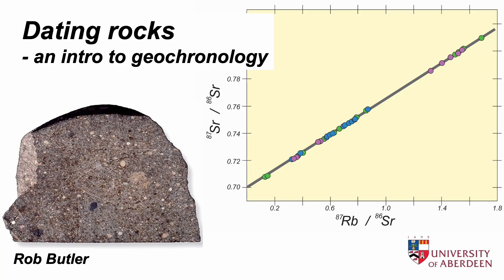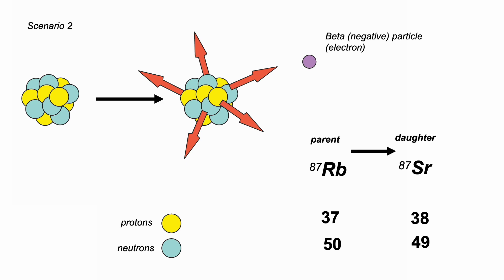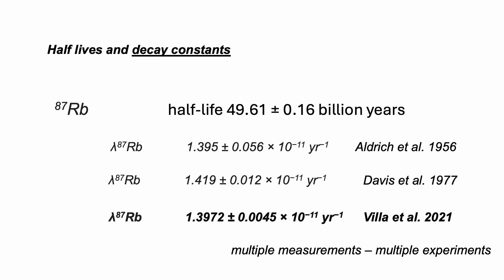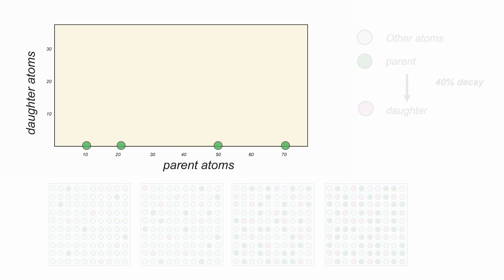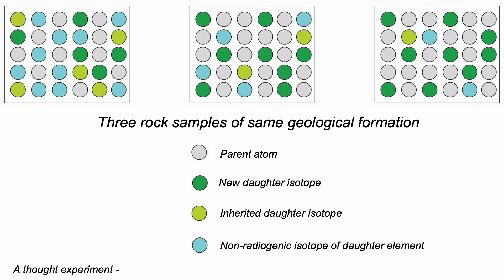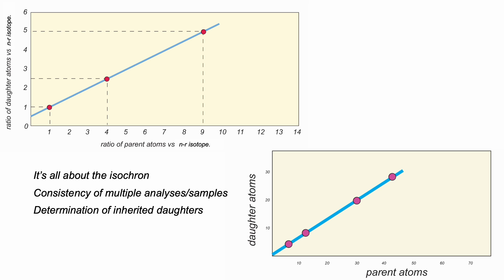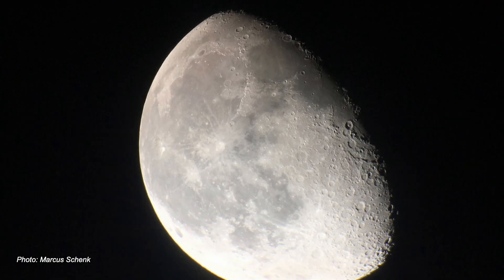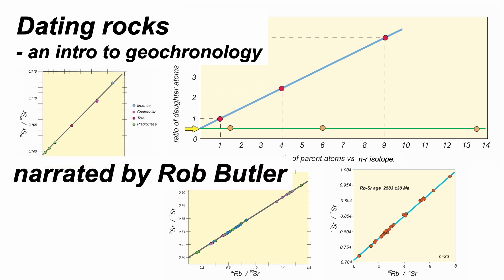Dating rocks - an intro to geochronology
Part of The Shear Zone Channel. Getting a robust timescale is important not only for establishing Earth history but also for getting at rates of geological processes. This is a short introduction to radiometric dating, building to some classic studies that use the Rb-Sr system - to date the formation of the solar system, some basalts from the Moon and from old granites on Earth.